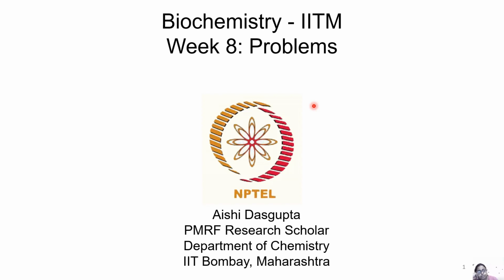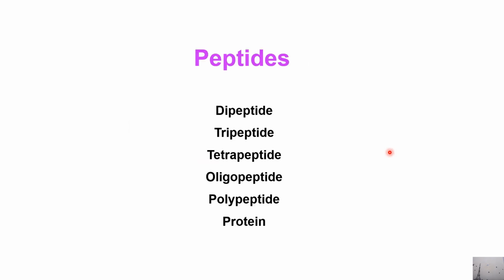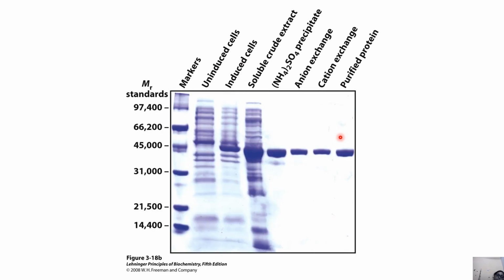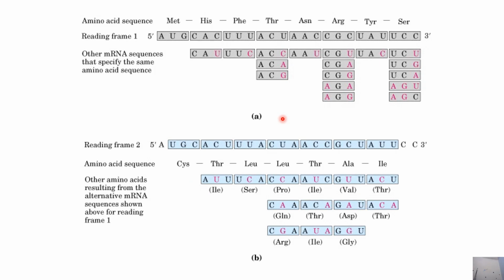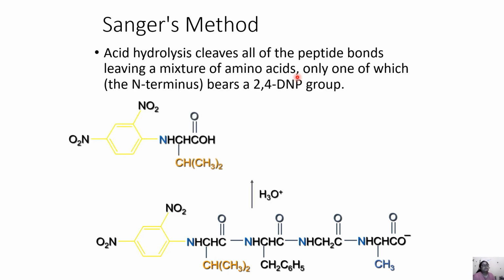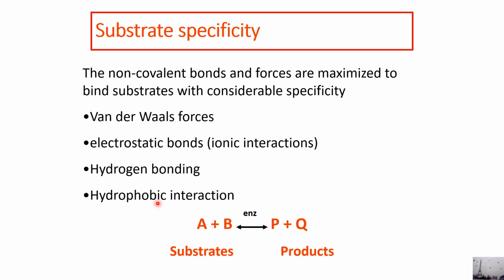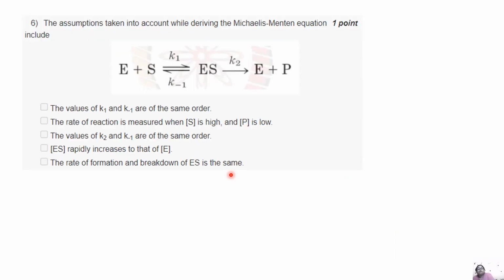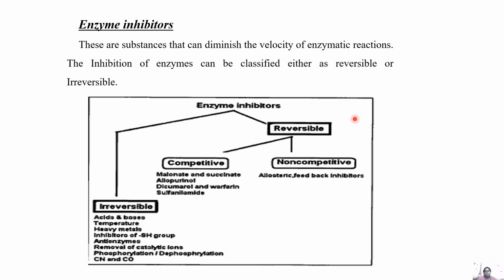Biochemistry - IITM_NPTEL - Live Discussion by PMRF TA Aishi Dasgupta, March 18th, 2024